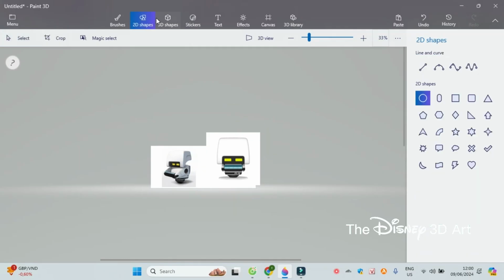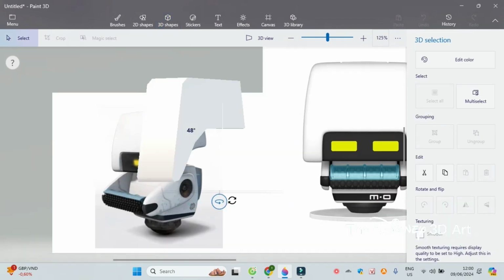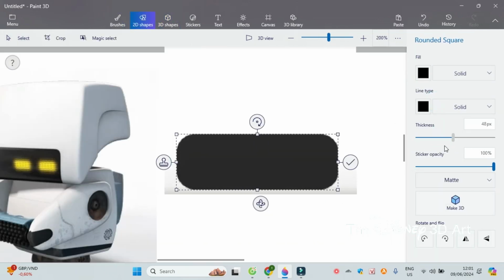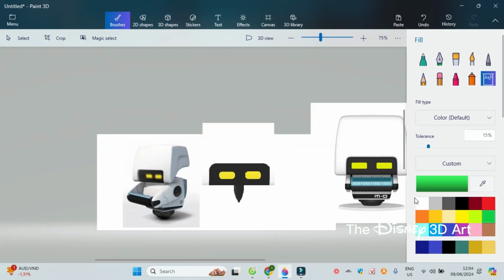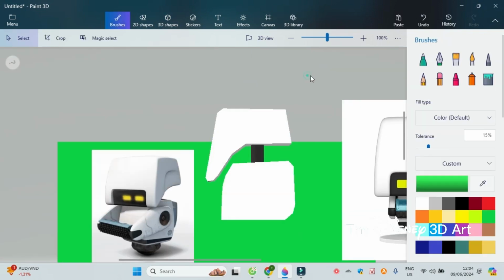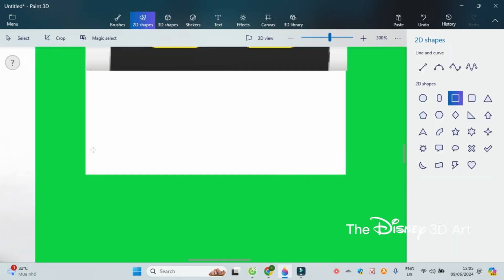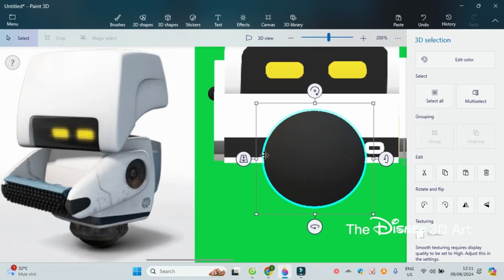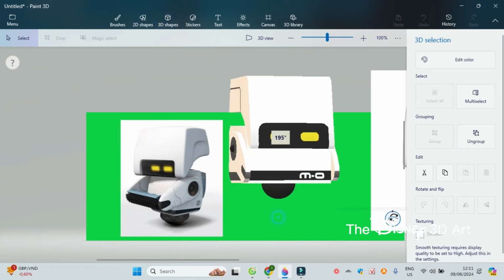Paint 3D Tutorial: M-O ~ WALL-E (2008)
Watch online on the Disney+ service.
Download the Disney+ app on Google Play (Powered by Google) or App Store (Powered by Apple).
If you buy a Souvenir, remember go to the DisneyStore.